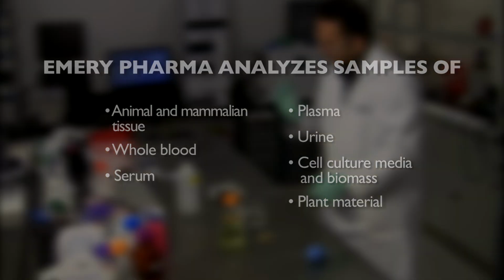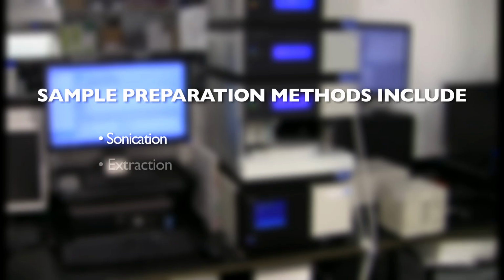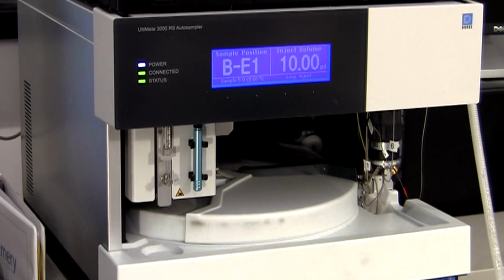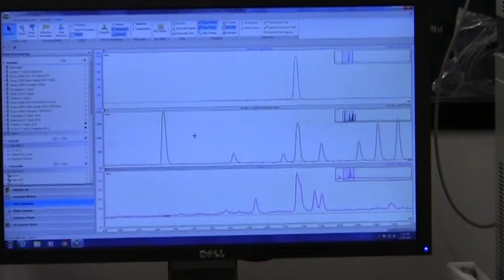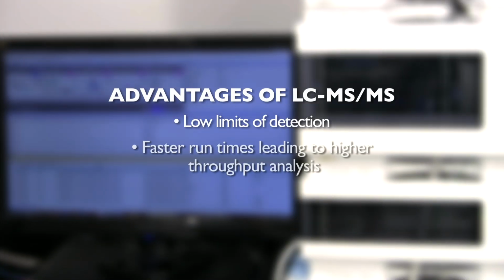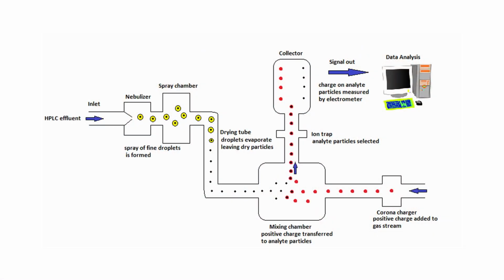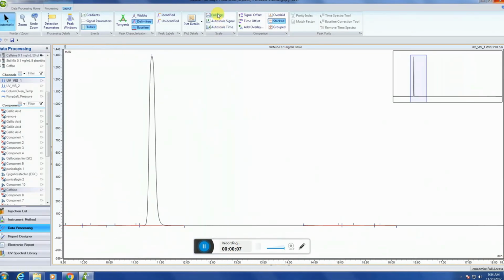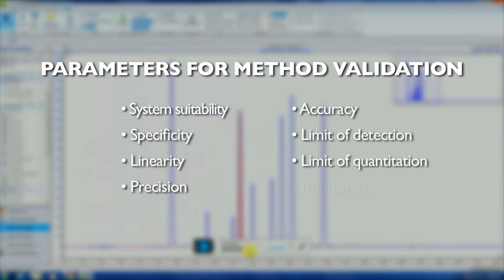Cutting-Edge Analytical Solutions: Empowering R& D in Chemistry and Biology at Emery Pharma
Emery Pharma specializes in providing research and development (R&D), good laboratory practice (GLP), and good manufacturing practice (GMP) support in the fields of chemistry and biology. They offer various test methods to analyze pharmaceutical products, raw materials, and biological samples. Sample preparation plays a crucial role in their work, as they extract analytes of interest from different types of samples and remove any interfering substances. They utilize a range of techniques such as sonication, solvent extraction, filtration, solid phase extraction, and derivatization. Once the samples are ready, Emery Pharma employs different analytical methods, including high-performance liquid chromatography (HPLC) with ultraviolet (UV) detection or tandem mass spectrometry (LC-MS/MS), as well as charged aerosol detectors (CAD) for compounds that are not easily detected using HPLC-UV or LC-MS/MS. The developed analytical methods undergo validation following guidelines from organizations like the United States Pharmacopeia (USP), International Council for Harmonization of Technical Requirements for Pharmaceuticals for Human Use (ICH), and the Food and Drug Administration (FDA). The parameters considered during method validation include system suitability, specificity, linearity, precision, accuracy, limit of detection, limit of quantitation, and robustness. Emery Pharma's team of analytical scientists is available to assist clients with their analytical chemistry needs, and more information can be found on their website at emerypharma.com.

About Emery Pharma:
Emery Pharma is a full-service contract research laboratory, supporting the end-to-end development of small molecule drugs, biologics, biosimilars, gene therapy, botanicals, and more.

Emery Pharma's premium services include analytical, bioanalytical solutions, microbiology & cell biology services, drug and impurity characterization, and general R&D and cGMP/GLP support.

At Emery Pharma, our focus is to find innovative solutions for our Clients’ toughest challenges and tailoring those solutions to fit each Client’s unique needs. Our experienced scientific team will manage the process: from drug discovery, proof-of-concept, data management, data analysis, to gathering insights. The team excels at solving scientific challenges, and addressing any issues early in the process, so Clients don’t experience unnecessary setbacks.

Emery Pharma’s experienced chemists and biologists deploy state-of-the-art technology. Instrumentation ranges from high-resolution mass spec (Orbitrap), Triple quad LC-MS/MS, GC-MS, Preparative HPLC, and 400 MHz multinuclear NMR.